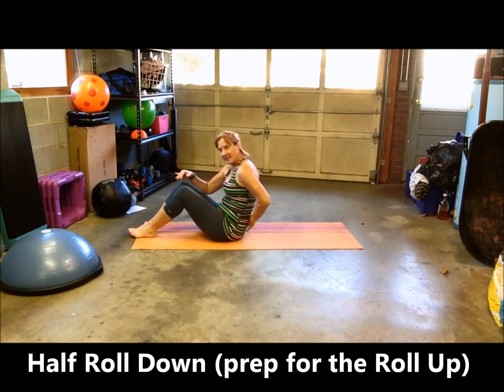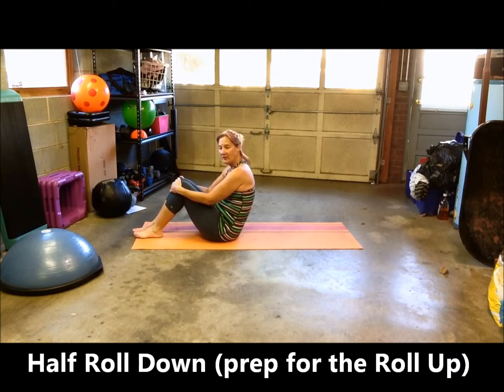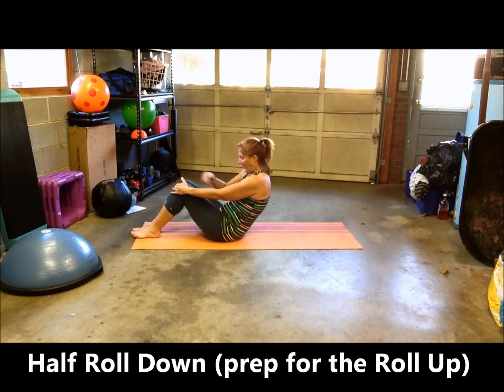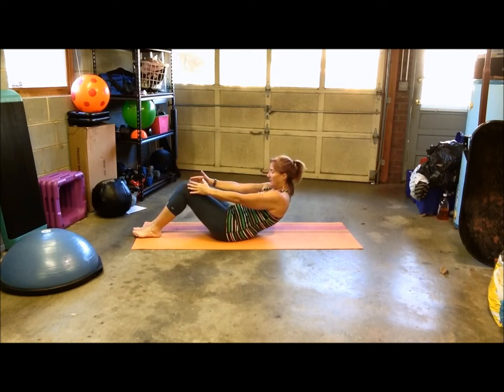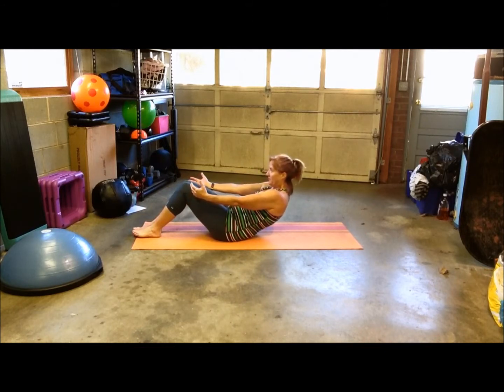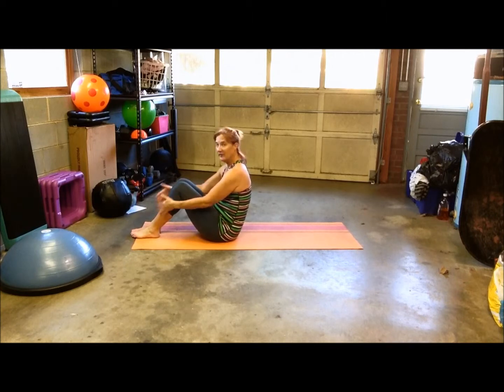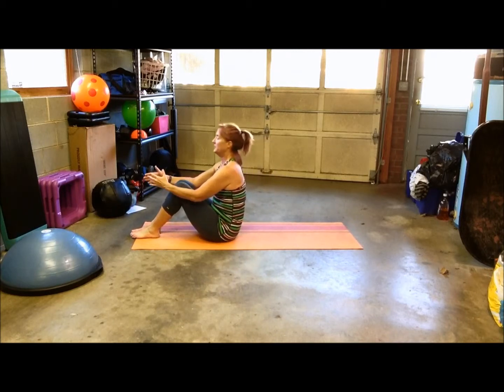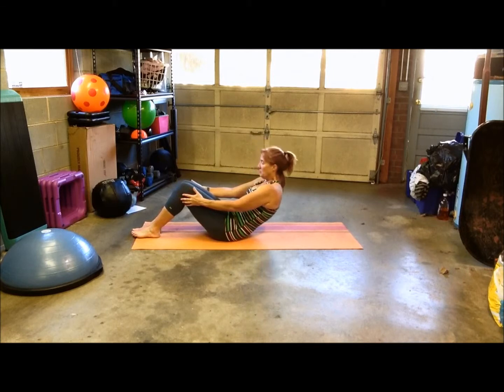Half Roll Down (Strengthen Transverse Abdominal and Improve Your Pilates Roll Up)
If the traditional Pilates Roll Up is difficult, practice the Half Roll Down and strengthen your core muscles for the full range of motion.